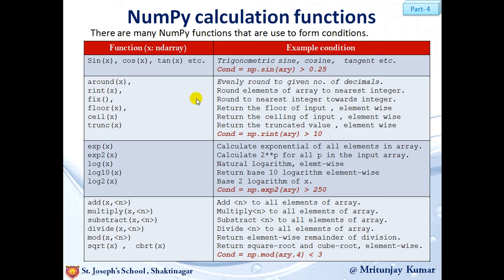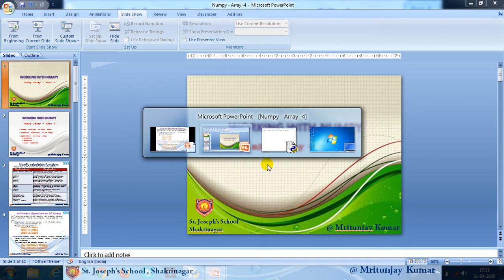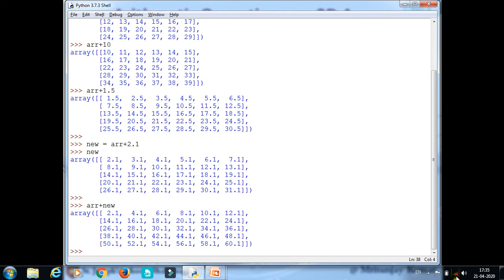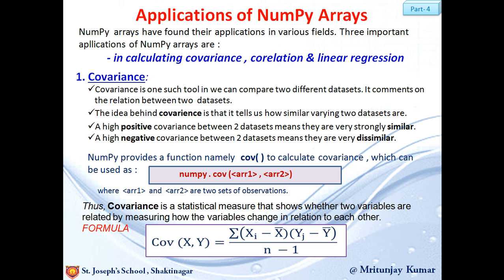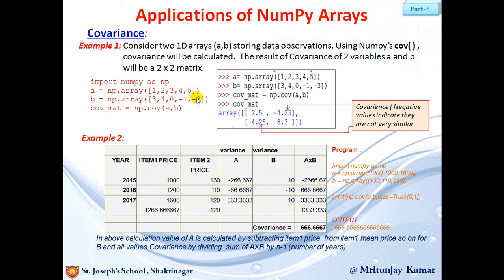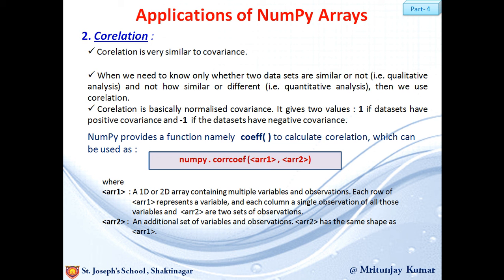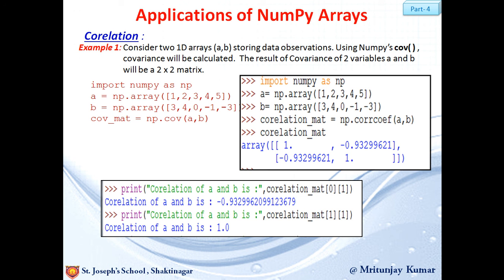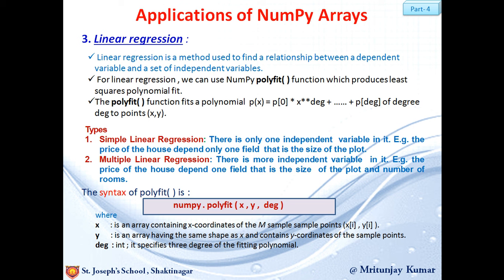CS/IP Class 12 : PYTHON NUMPY ARRAY Part- 4 (1)